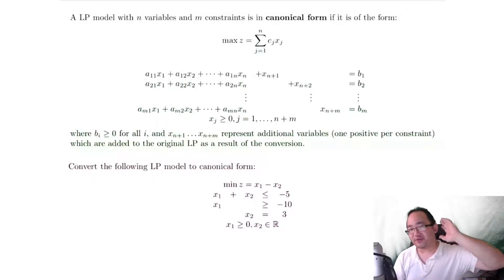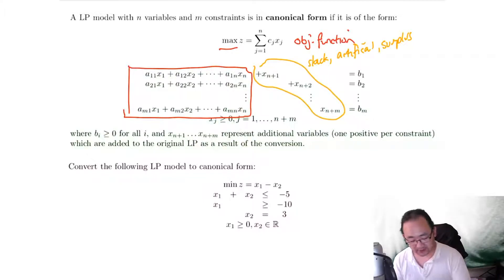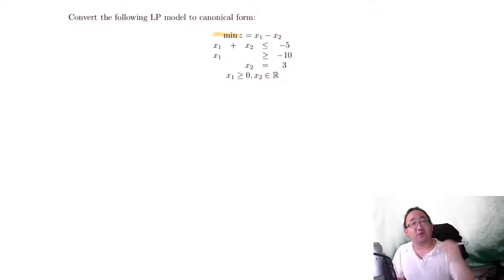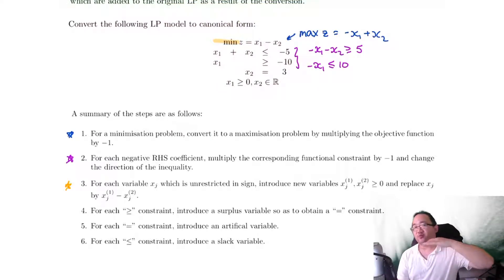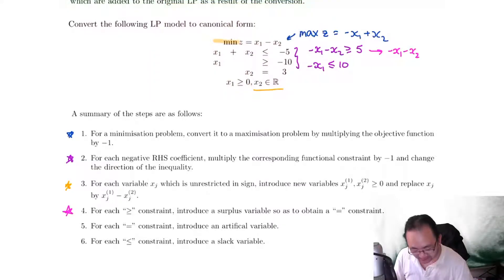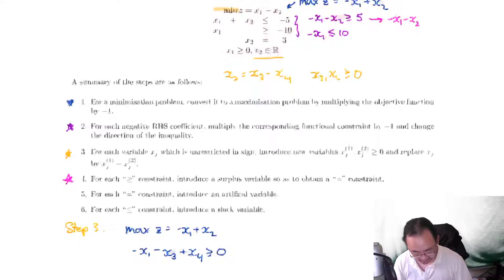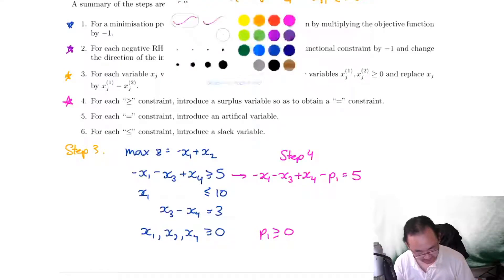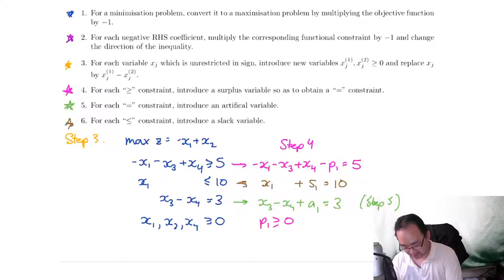Simplex Method: Step 1 - Converting an LP into Canonical Form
A few too many hiccups in this one, but no time to re-record :(